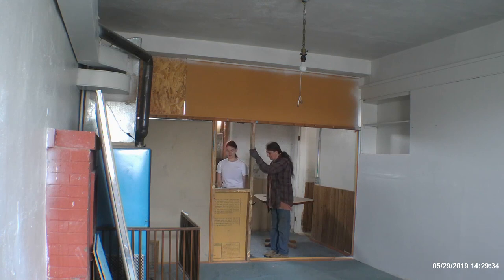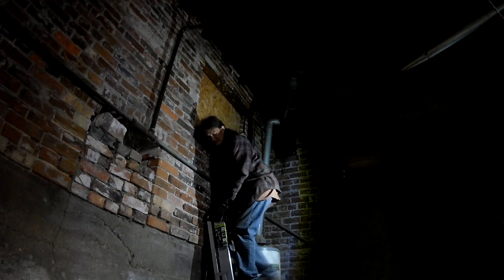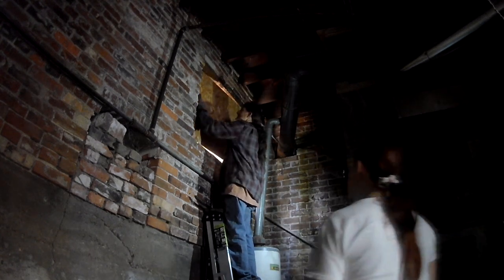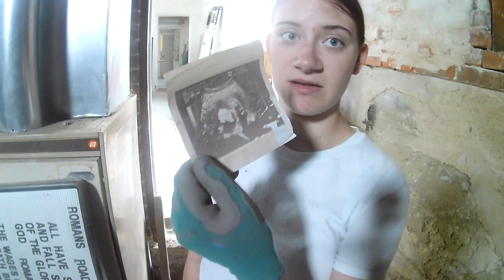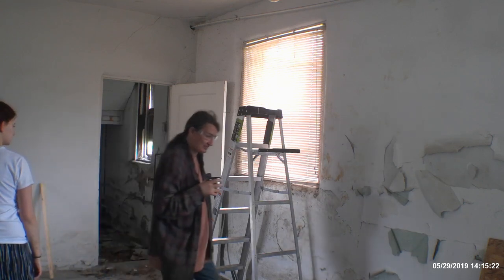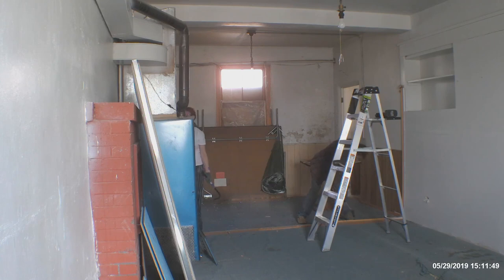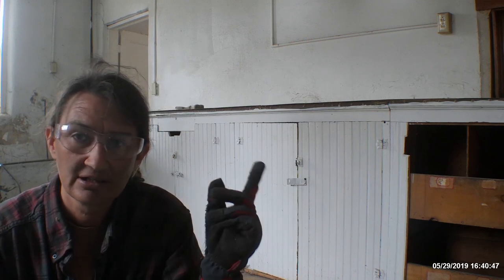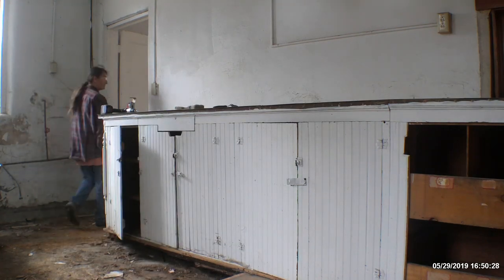1950 Church to Apartments: Episode #12: Non-load bearing wall removal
Non-load bearing wall removal.  Also, we finally get some light in the furnace room!  My daughter has a request for our viewers, and I struggle with finding the proper spot to stand while recording.  LOL